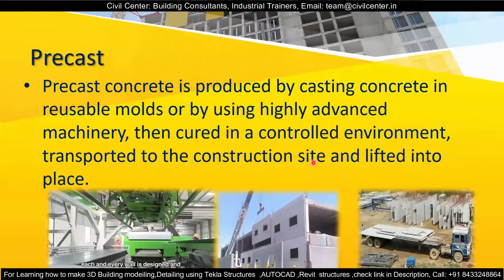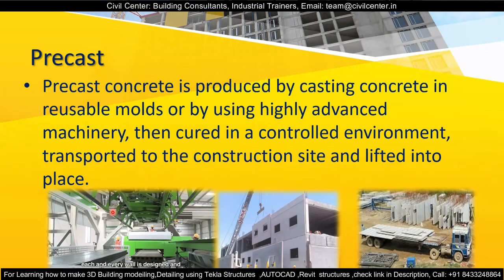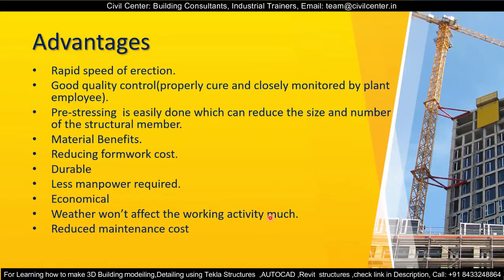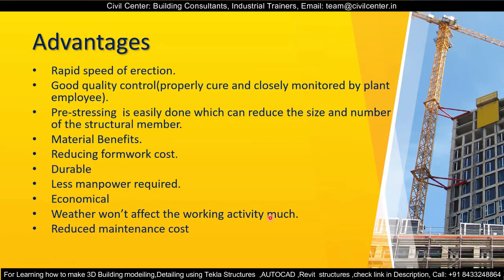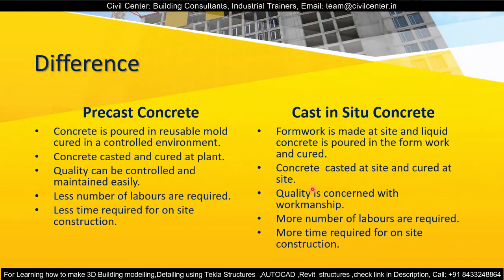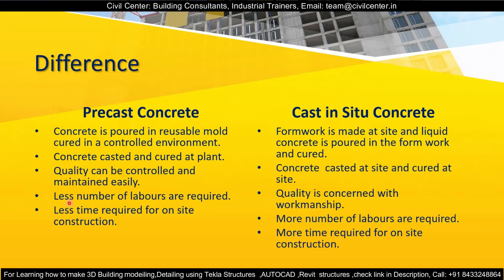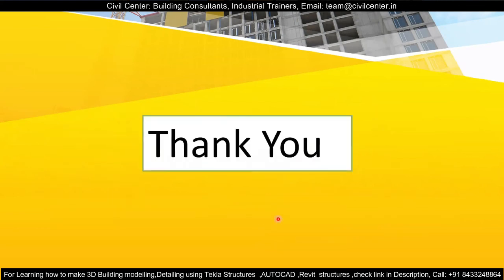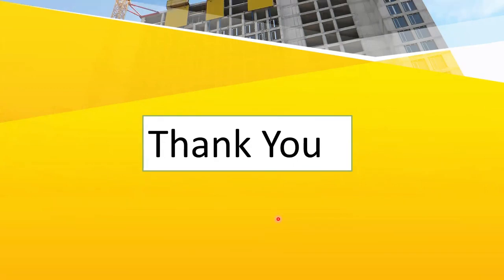What is Precast Concrete || Informative Video for Freshers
Precast concrete is produced by casting concrete in reusable molds or by using highly advanced machinery, then cured in a controlled environment, transported to the construction site and lifted into place.
Advantages of Precast concrete
Rapid speed of erection.
Good quality control(properly cure and closely monitored by plant employee).
Pre-stressing  is easily done which can reduce the size and number of the structural member.
Material Benefits.
Reducing formwork cost.
Durable
Less manpower required.
Economical
Weather won’t affect the working activity much.
Reduced maintenance cost